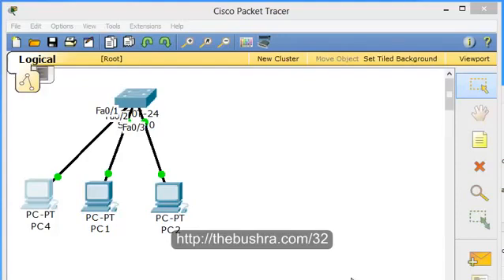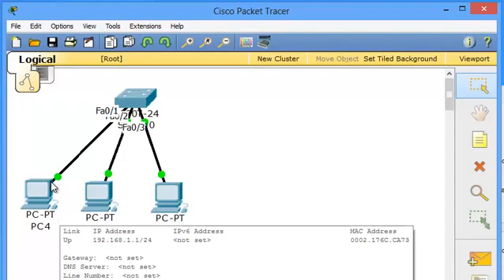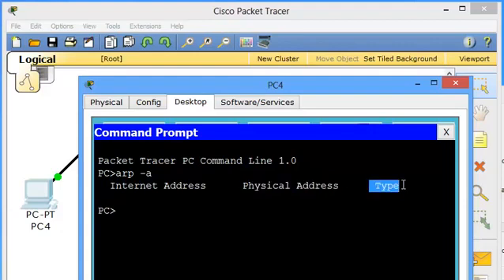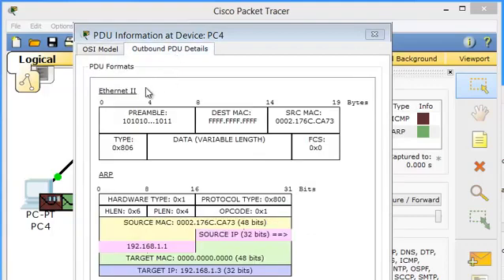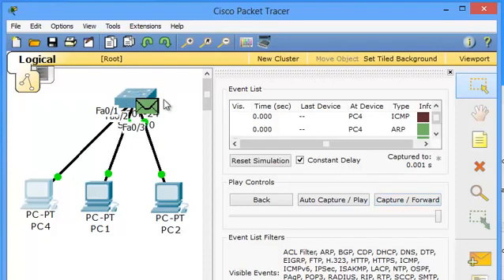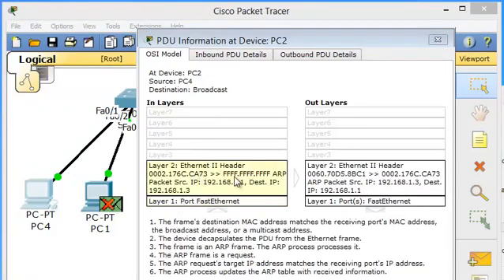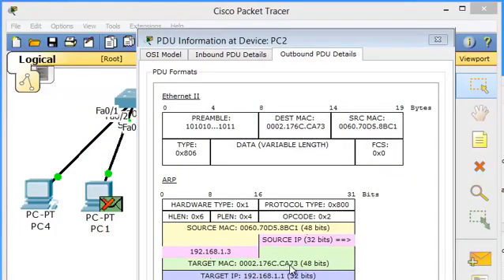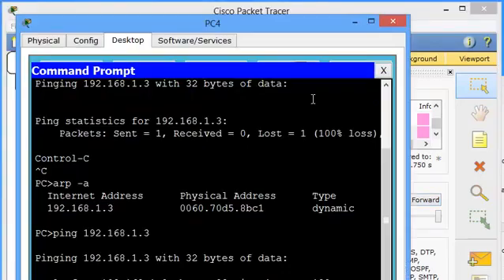How ARP works Address Resolution Protocol | thebushra.com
A very useful video on ARP. See how ARP Packets move. Go here for written article .